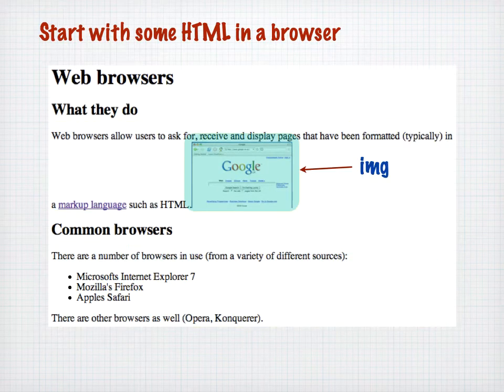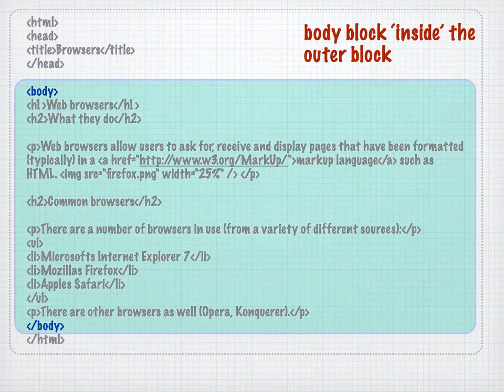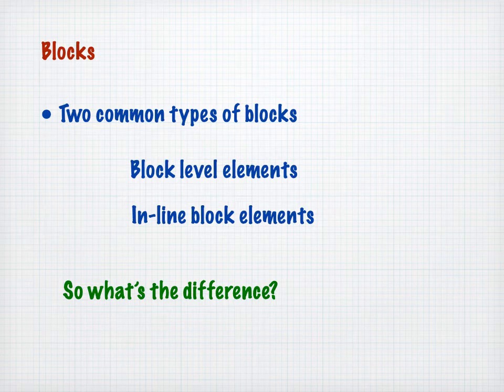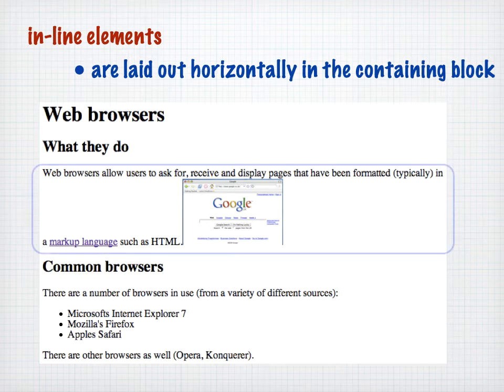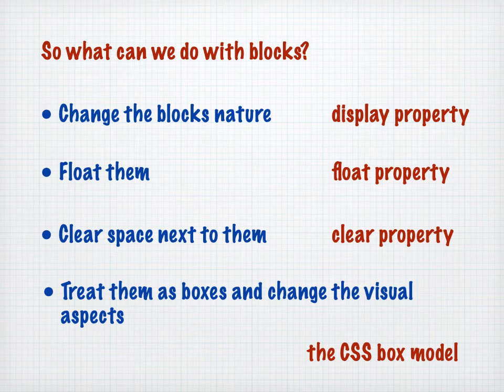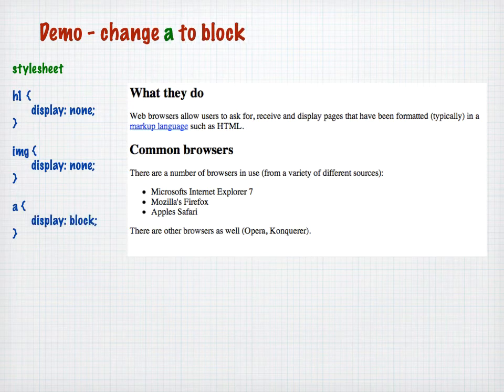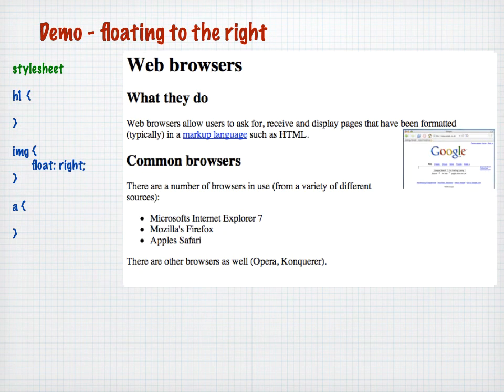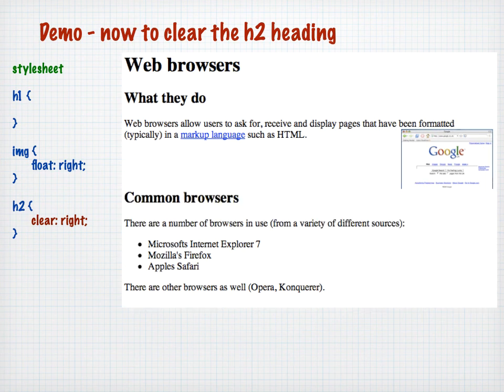lecture 5 3 The classic CSS box model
The classic CSS box model